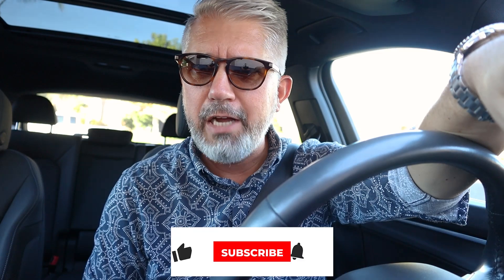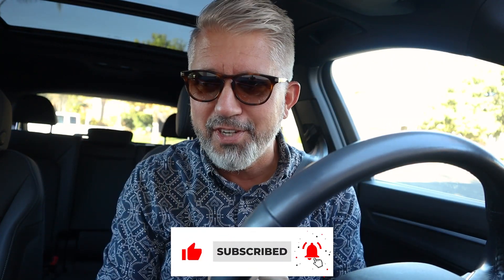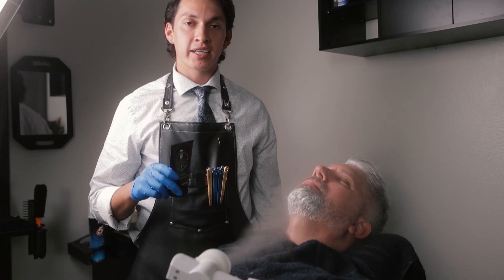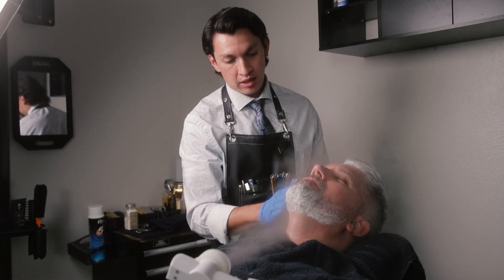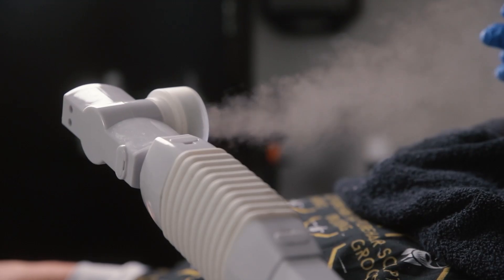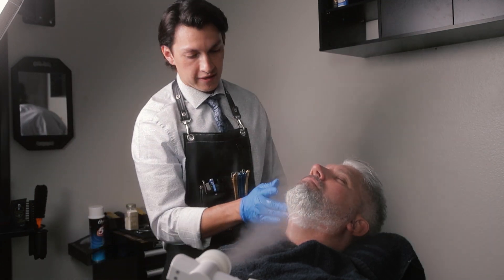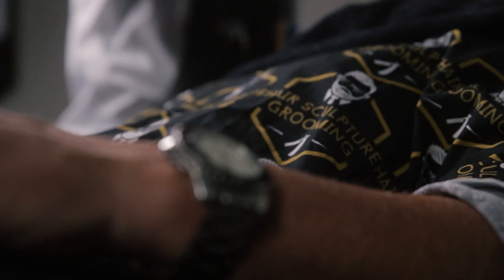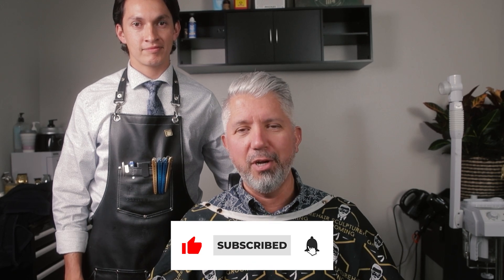Barber Tips & How I Care For My Beard | Movember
Thanks to Michael at RMB Shave Parlor for explaining beard care and for always taking great care of my beard! and save 20% at checkout with code: 40over20.